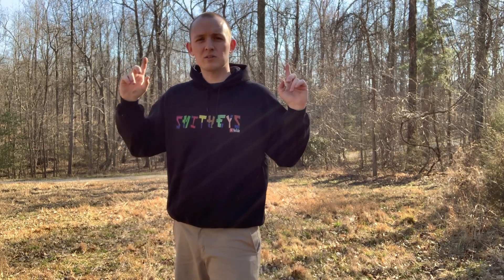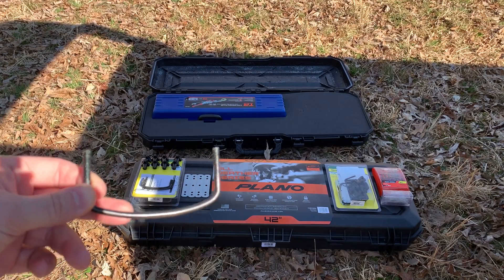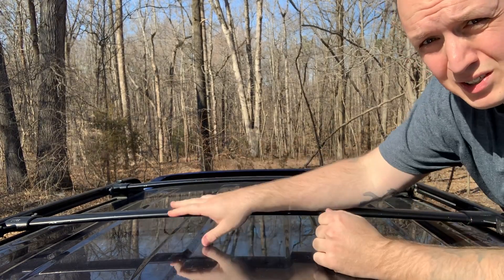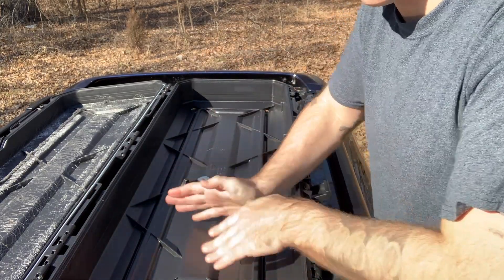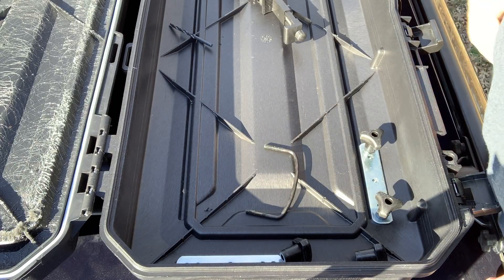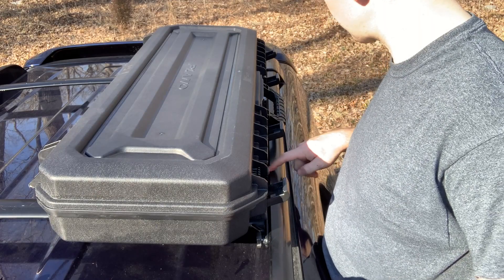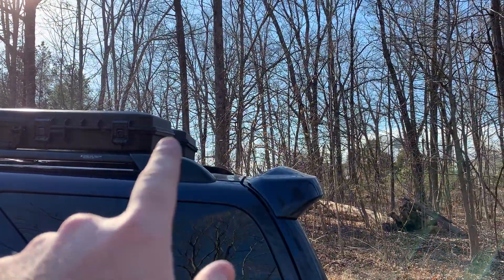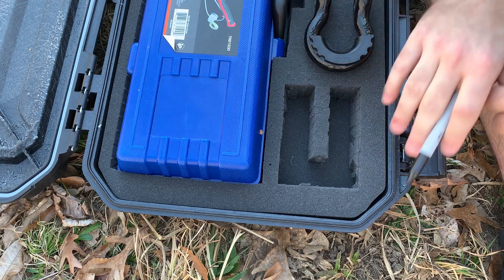Factory Roof Rack Storage Box Install | Plano Rifle Case | How to Pick n Pluck Foam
Hello tube of YOU! This video is how to install Plano cases on your rig. You can put these low profile cases on your car, truck, SUV... Anything! Or, just or, you can actually use them as a rifle case and not even mount these.. Hope you enjoy!

Welcome back or Welcome if this is your first time! My name is Smithey and this channel focuses on mainly trucks: maintenance, how to’s, instructional videos, tech videos, and some travel.

About Me: My name is Joey Smithey. I am 31 years young. 11 years down in the military, 9 to go. I have experienced the housing crisis in California and I enjoyed it so much I am doing it again in North Carolina (just waiting on my camper shell for my truck). I have lived in a truck before, then a cargo van, then a 2019 4Runner and now living in my 2008 Toyota 4Runner. I will be converting it periodically and will be posting videos of my progress and the adventures that are soon to follow! I hope you enjoy!

PRODUCT LINKS FOR ITEMS IN THIS VIDEO:

Plano All Weather Tactical Case, 42-Inch , Black

Thule 92509 Bolt Kit

Cordless Drill

Drill Bits